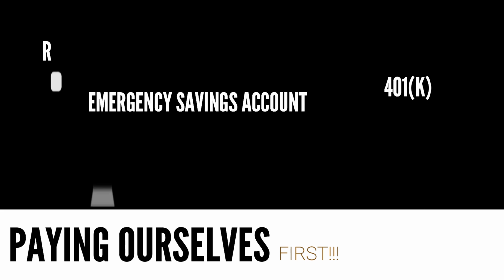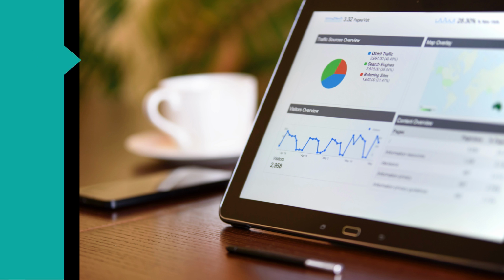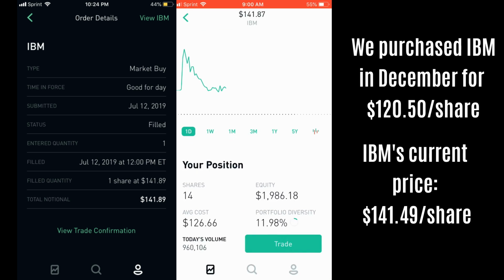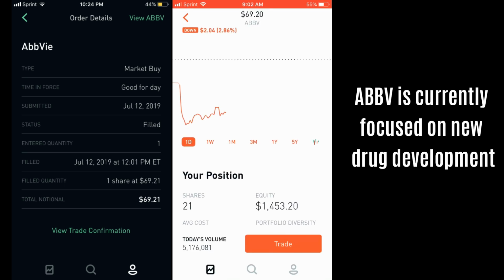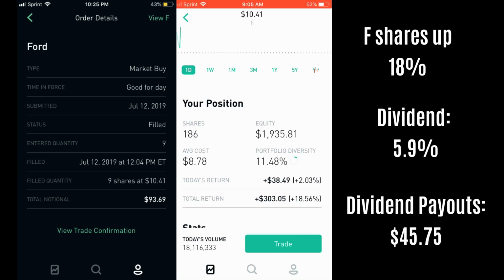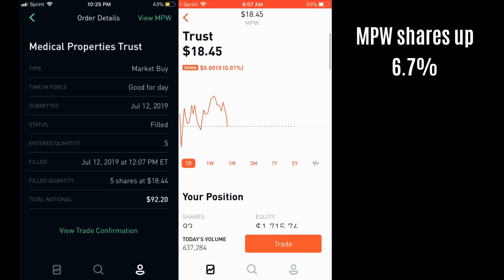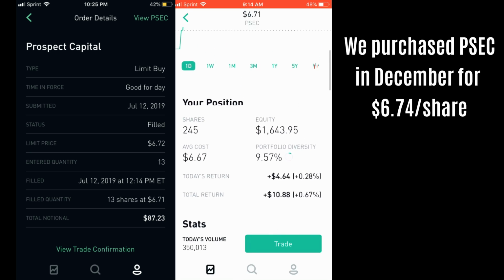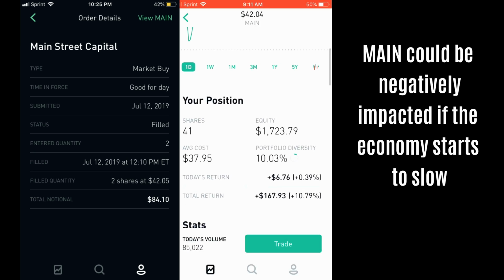OUR STOCK PORTFOLIO UPDATE | Dividends and Profits - Year-to-Date Review (Ep. 8 - July 2019)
▸▸▸Enroll in our Stock Market Investing Course for Financial Independence and Retiring Early Enroll in our new 21 module, 4-plus hour stock market investing course with more than 30 handouts of summary notes, homework assignments, and resources. Learn how to research and select investments, how to determine your asset allocation, how to rebalance your portfolio, how to optimize your investments for tax purposes, how to automate your investments, and much more (including a 19-page Investment Plan to work on)!

▸▸▸Enroll in our FIRE Master Class This FIRE Master Class is designed for people interested in pursuing financial independence and retiring early. In the Master Class, we explain how to live off of your investments during early retirement; how to withdraw money from your investment accounts to support your living expenses during retirement; how to calculate your FIRE number; new and creative ways that you can save money; new side hustles for making money; how to invest in the stock market and in real estate; we discuss healthcare options in retirement . . and MORE!

▸▸▸Enroll in our How to Move to Portugal Course: A Step-By-Step Course to Relocating and Living in Portugal This course is designed for people interested in moving to Portugal. In the course, we explain the visa process, the documents you need to submit for your application, and the step-by-step process that we took to obtain our visas; we explain the residency permit process and how we obtained our residence permit here in Portugal; we explain the process for buying and renting a house in Portugal; we discuss healthcare, school options, and setting up NIFs, we explain taxes here in Portugal, and MORE!

▸▸▸ Use this link to sign up for a Robinhood account and YOU and I both get a free stock!

OUR STOCK PORTFOLIO UPDATE | Dividends and Profits - Year-to-Date Review (Ep. 8 - July 2019): It's mid-July and we get to share our high dividend stock portfolio update with you!  In this video, we share the gains and losses in our portfolio (keeping in mind that they're just "paper losses" since we haven't sold any of our stocks).  We also discuss each stock/company in more detail by analyzing the performance of each stock since we made our initial purchase in December 2018.   We talk about our dividend payouts from each company, the new areas of development for each company we've invested in, and our thoughts about each company moving forward.

We post two videos a week related to our journey towards financial independence, including making money, saving money, and investing money.  . . join the journey!